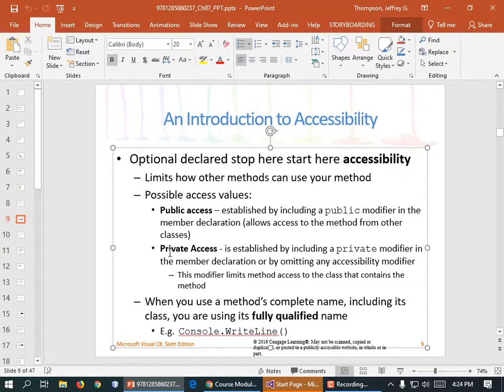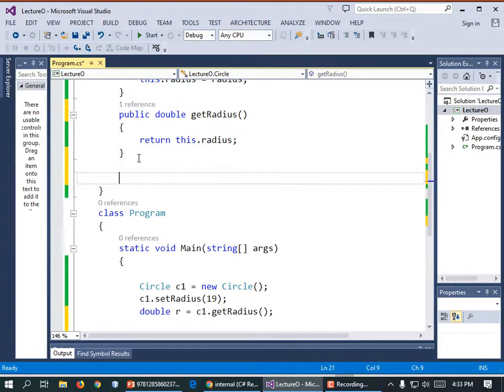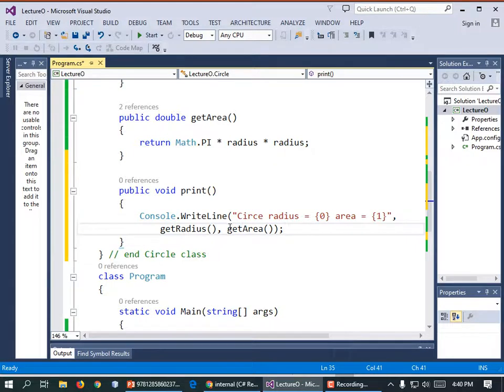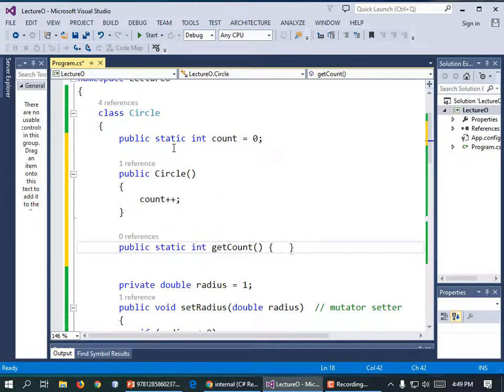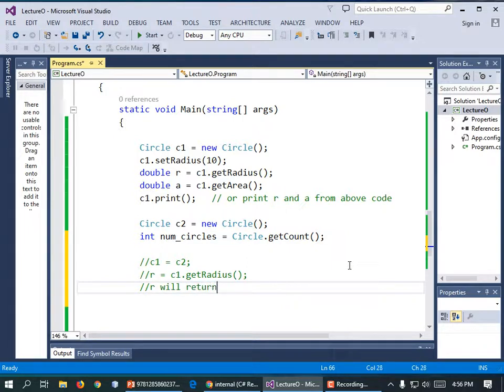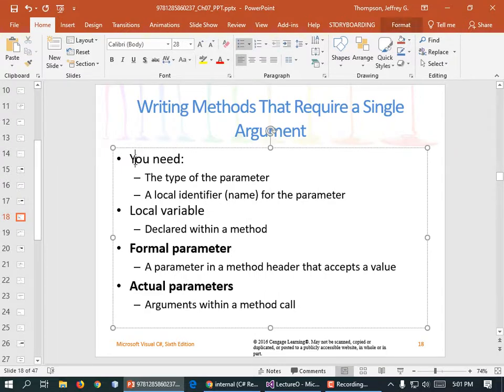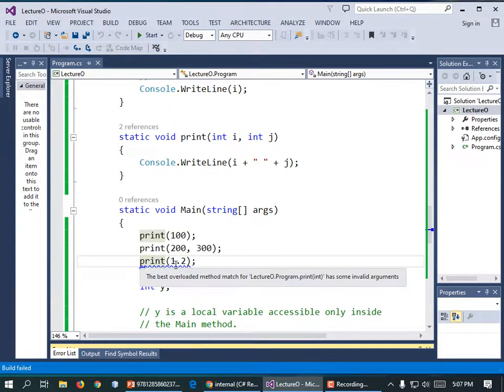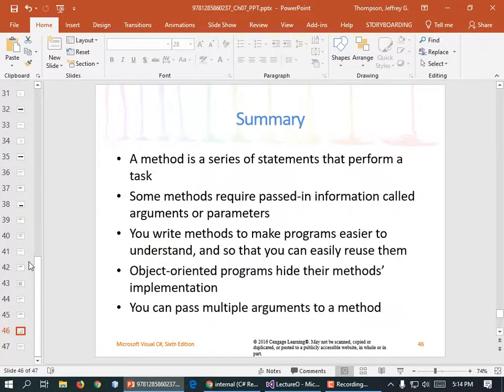CIT1713#8089 Lecture O Rec 10 29 19